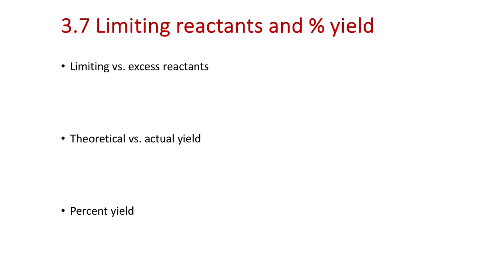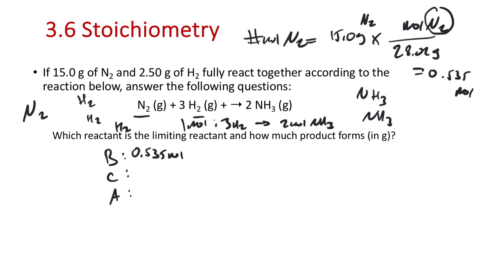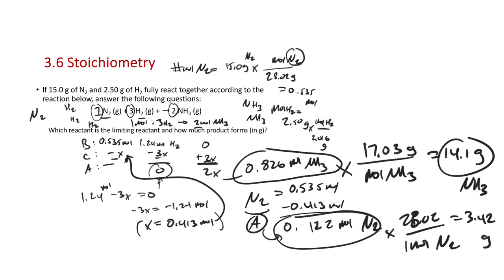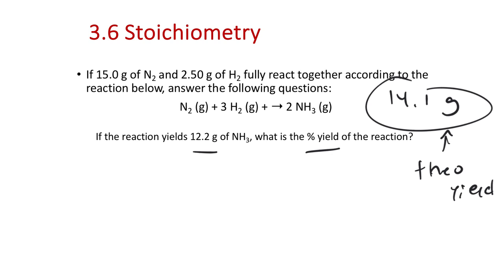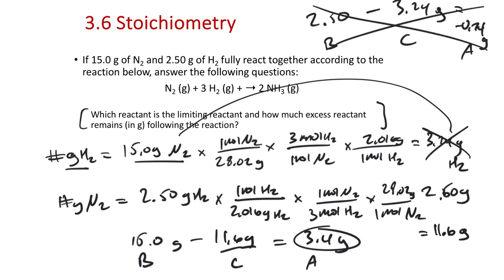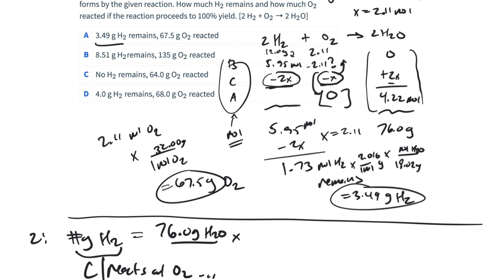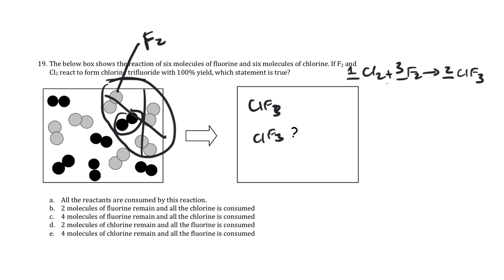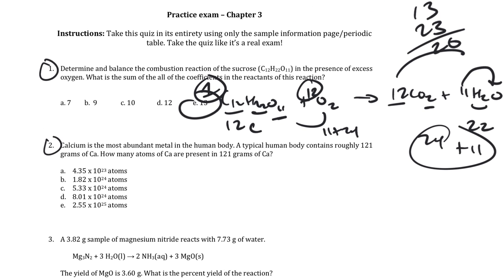Lecture 11 - Mon Sept 16 - AU24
From Dr. Kroner's Chem 1210 course at the Ohio State University.

00:00 Slide 1
05:34 Slide 2
22:39 Slide 3
24:06 Slide 4
30:44 Slide 5
42:26 Slide 6
47:22 Slide 7